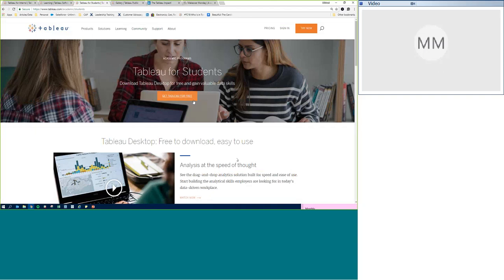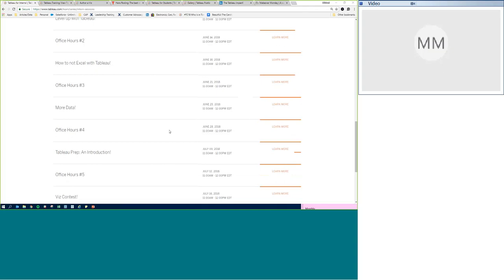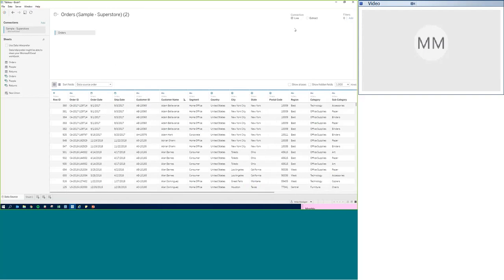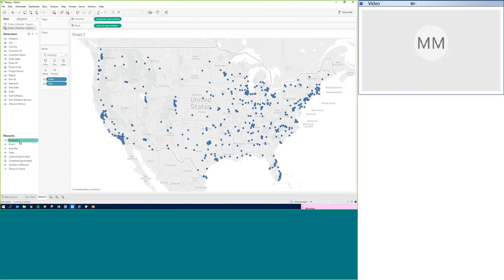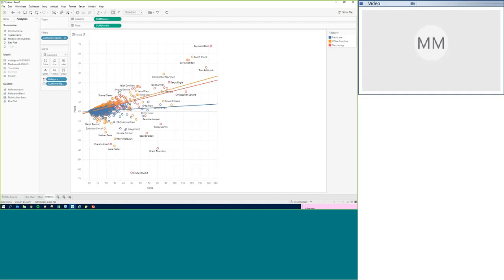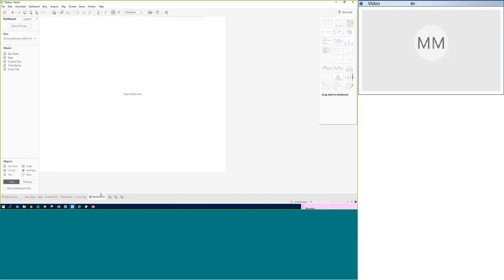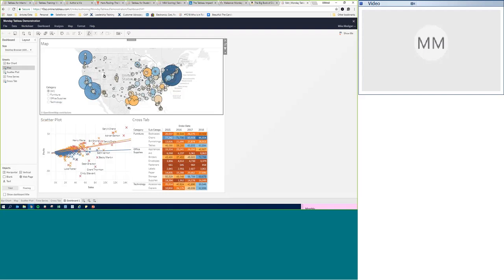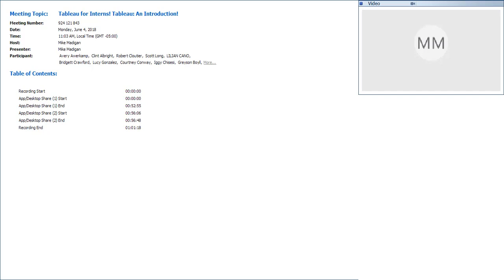Tableau for Interns! Tableau An Introduction!